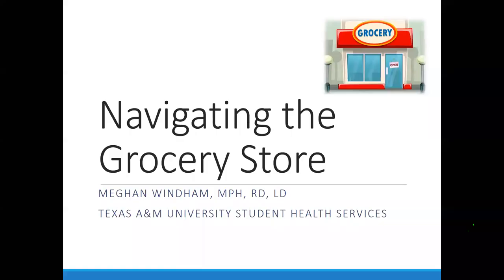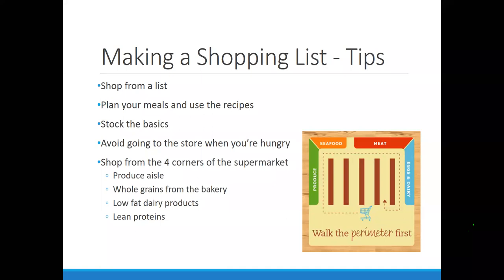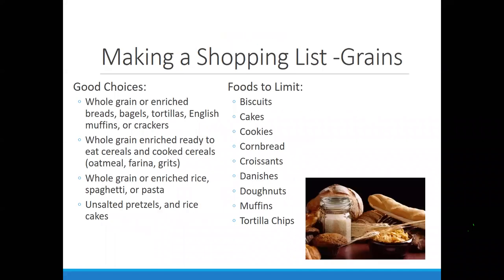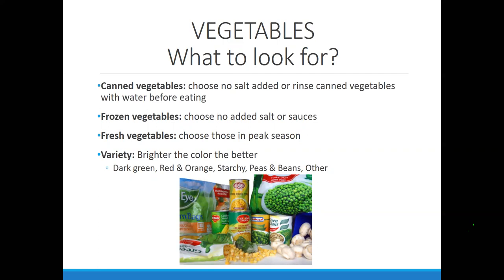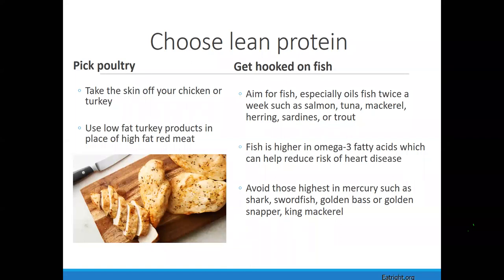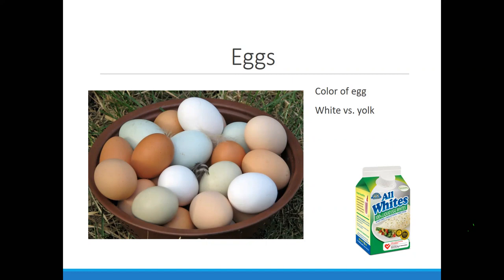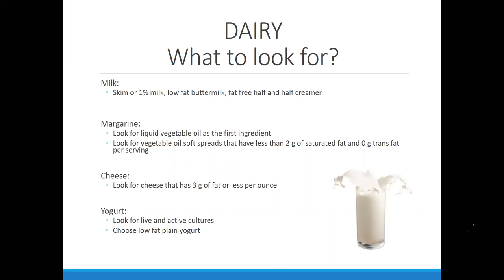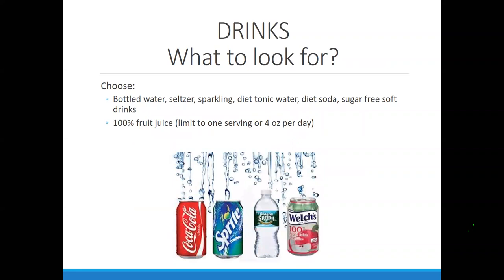How To: All Things Grocery Shopping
It is difficult to create tasty, healthy, and budget-friendly meals when you have so many questions about the first step of making a meal: how to grocery shop with health and budget in mind? Join dietitian Meghan Windham and experience a virtual grocery store tour, where Meghan will answer these questions and show you that effective grocery shopping is a crucial first step in making a meal.

Presented by Meghan Windham, Registered Dietitian at Texas A&M Beutel Health Center. Hosted by the Texas A&M WELLNESS WORKS! program at Texas A&M.